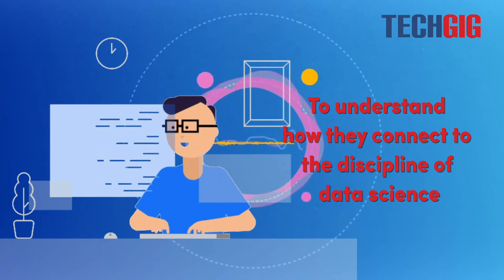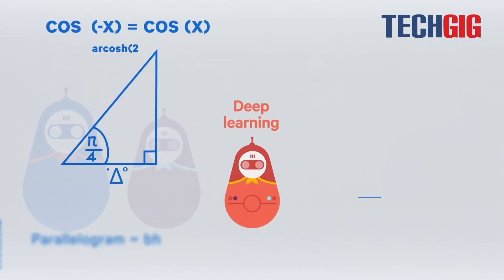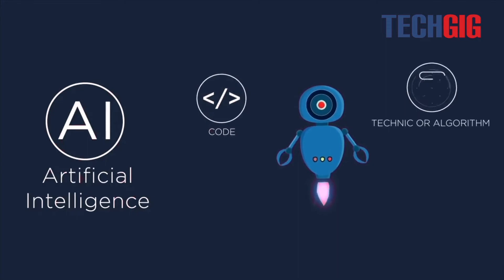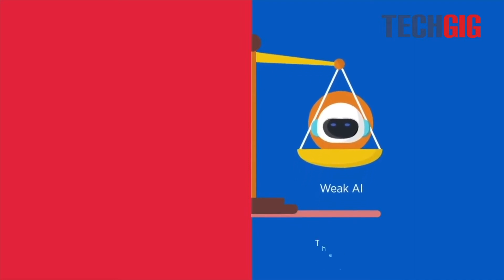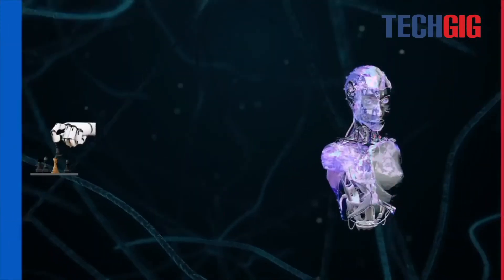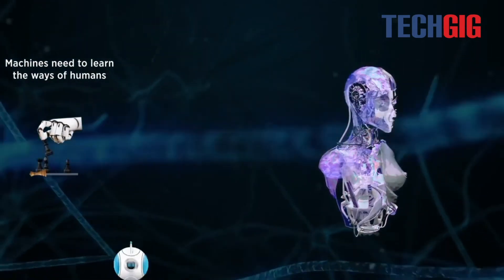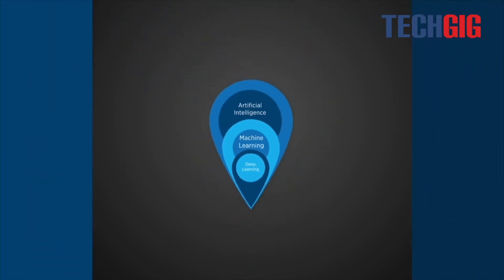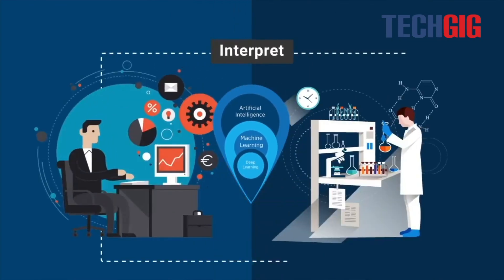Fundamental concepts of AI, machine learning, and deep learning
To understand how they connect to the discipline of data science, we will first discuss the differences between three fundamental concepts: artificial intelligence (AI), machine learning (ML), and deep learning (DL). Artificial intelligence, machine learning, and deep learning are all phrases that are often muddled. Artificial intelligence (AI), machine learning, and deep learning can all be compared to a matryoshka doll, a Russian nesting doll. Machine learning is a subset of AI, while deep learning is a subset of machine learning.